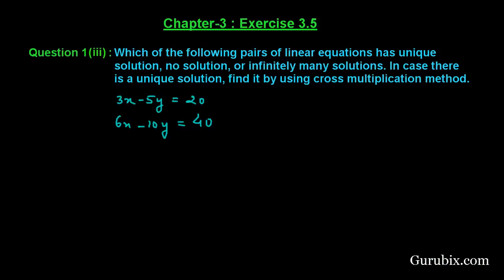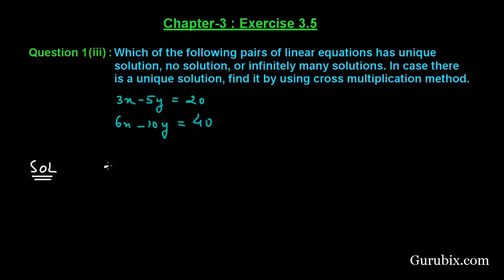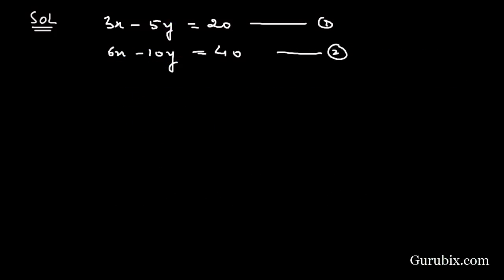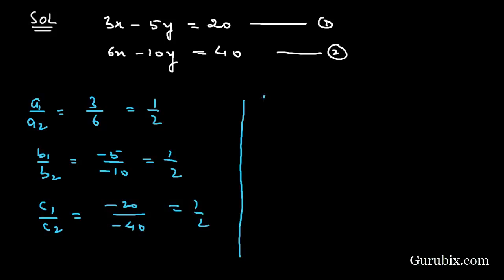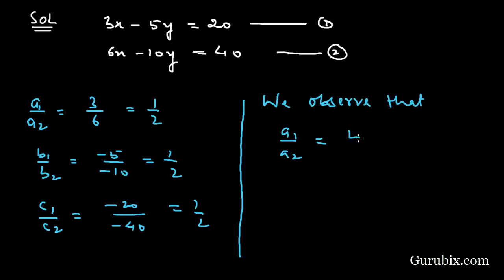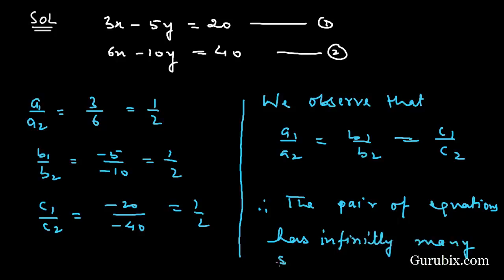Ex 3 5 Q 1iii Which of the following pairs of linear equations Ch 3 Math for Class X CBSE